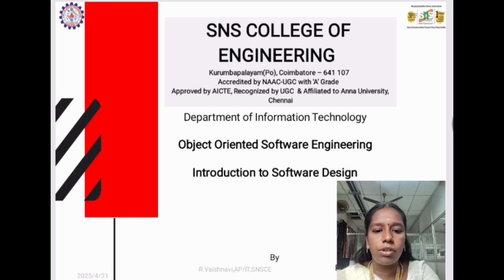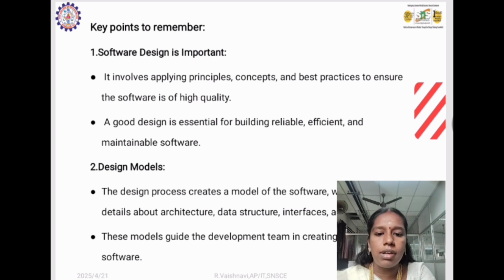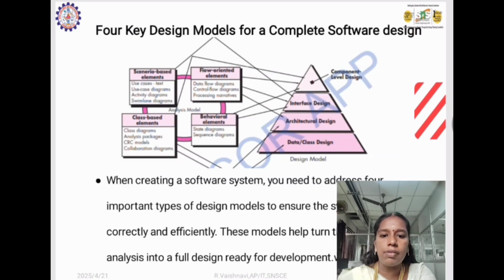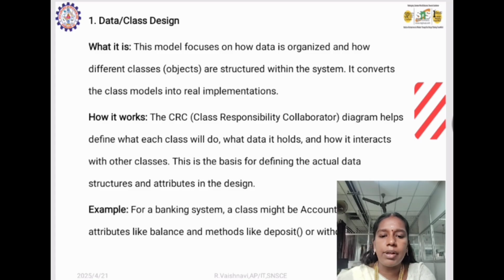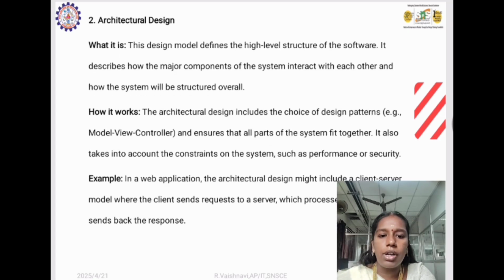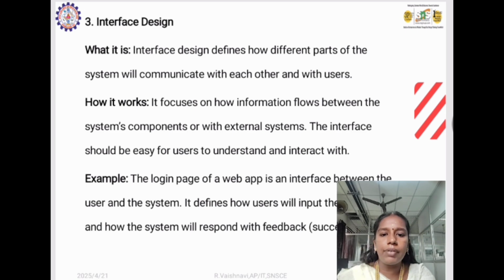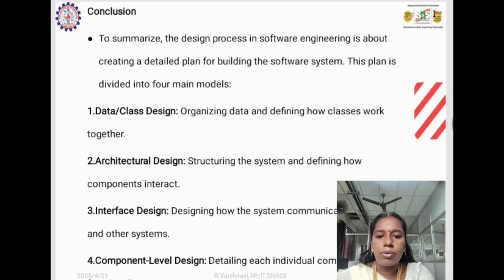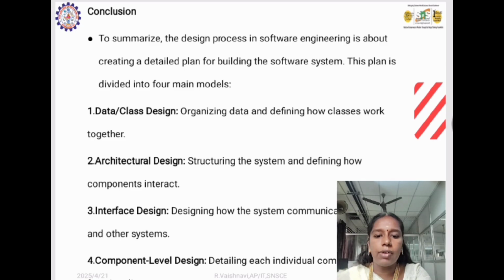Introduction to Software Design I Software Engineering | SNS INSTITUTIONS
Software design is the process of defining the structure, components, and interfaces of a software system. It transforms requirements into a blueprint for building the software. Good design ensures the system is efficient, maintainable, and scalable. It includes both high-level architecture and low-level component design. Effective software design helps reduce development time and improves software quality.